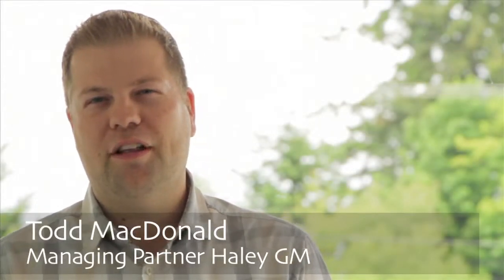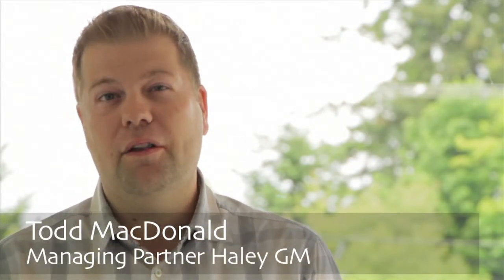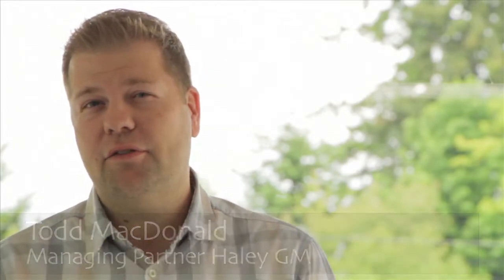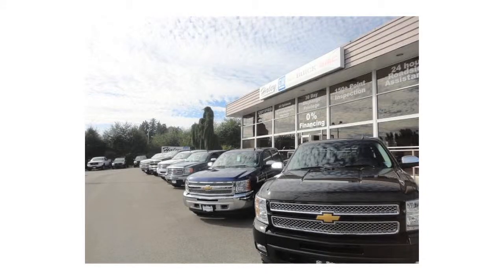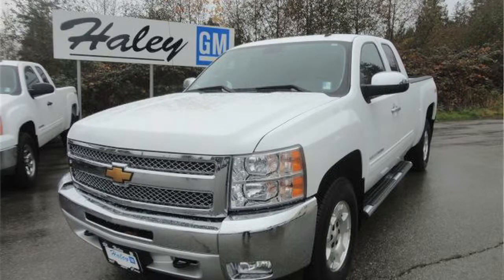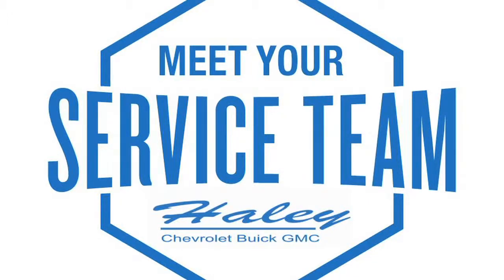Haley GM Sechelt Innovations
Todd McDonald shares his experience living and working in Sechelt